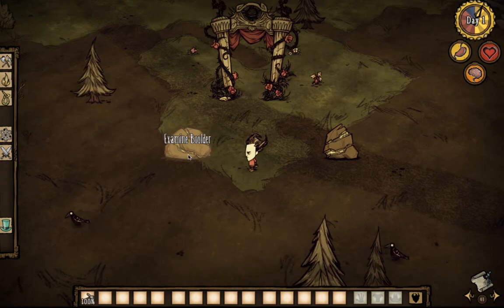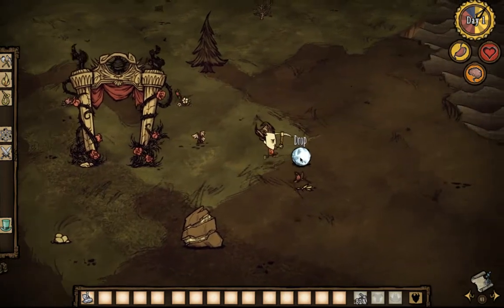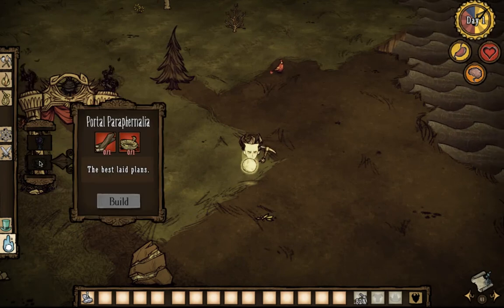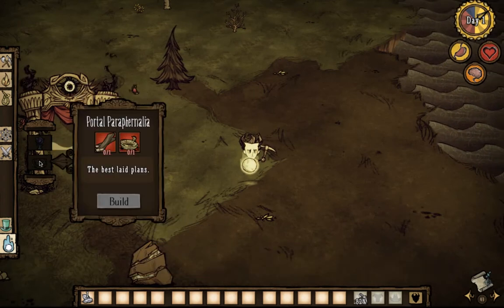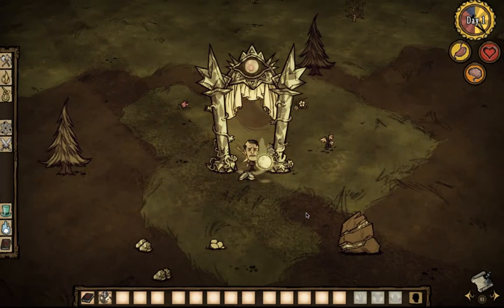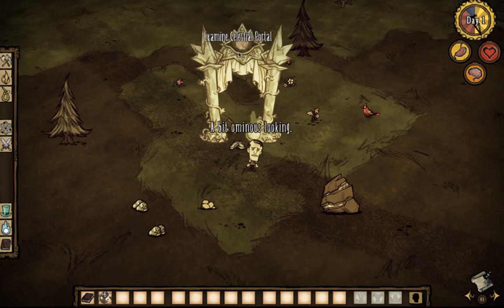DST: How to REPICK Your Character in New Update!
EDIT: according to [Game Hotfix] - 288118, "Despawning at the Celestial Portal will now save your crafting, map, and pet data, as well as your survived day count", so disregard what I say in the video about it erasing your crafting recipes known

It is now possible to repick your DST character without console commands, mods, or regenerating the world. Here's how!